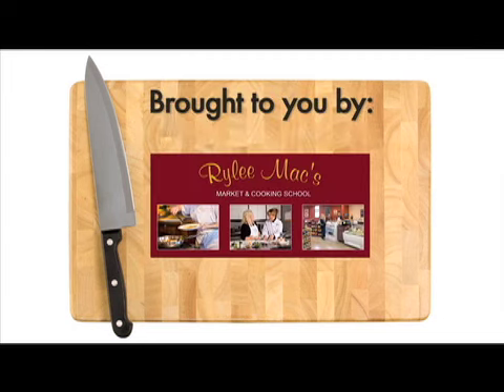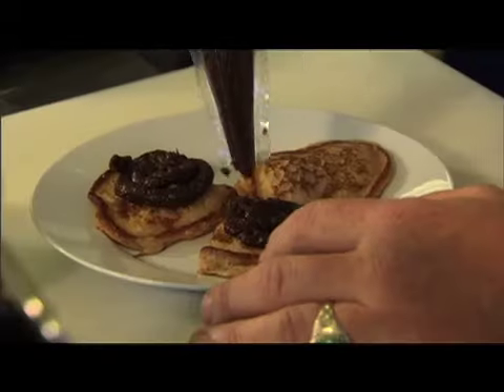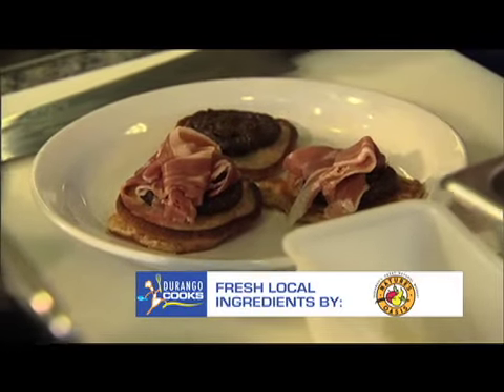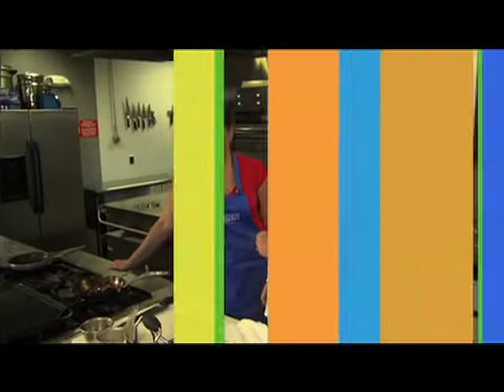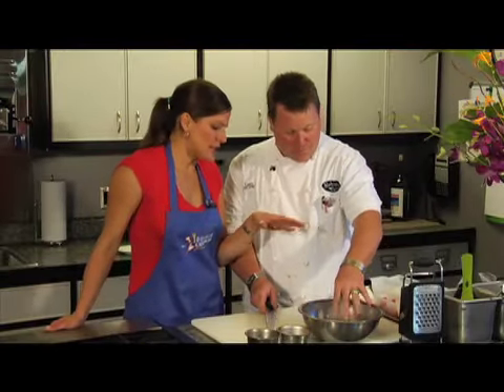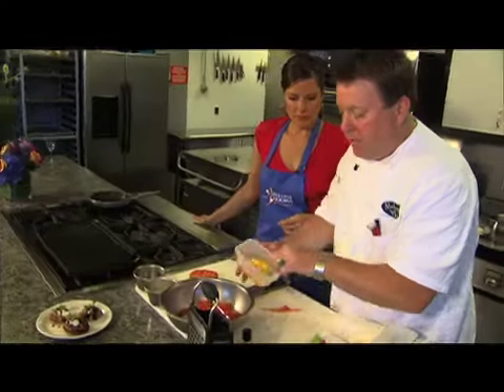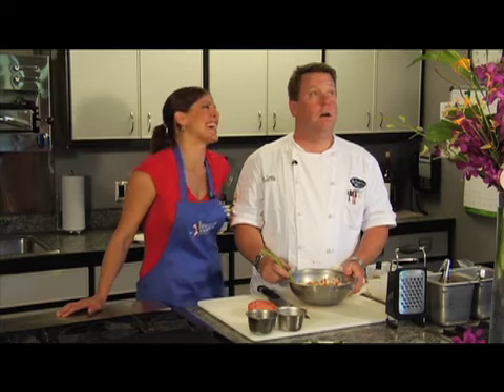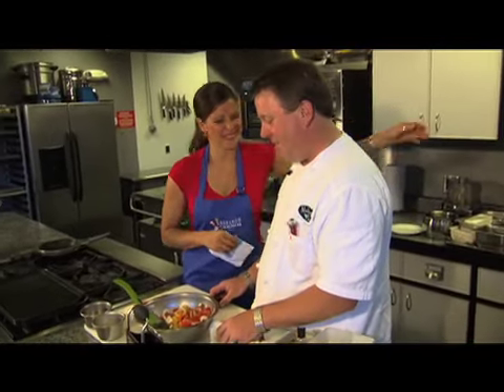Mahogany Grille 2010 Durango Cooks, Part 2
Award-winning Mahogany Grille Chef Dave Cuntz cooks it up with Host Louisa Drouet... learn to make Late Summer Heirloom Tomato Salad and James Ranch Grilled Tenderloin with Pablano Peppers and Lobster.